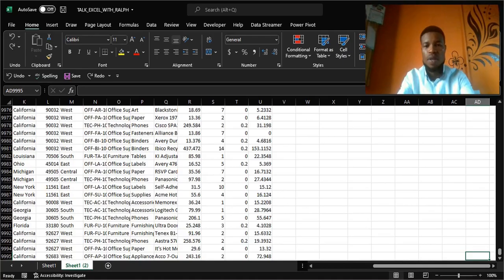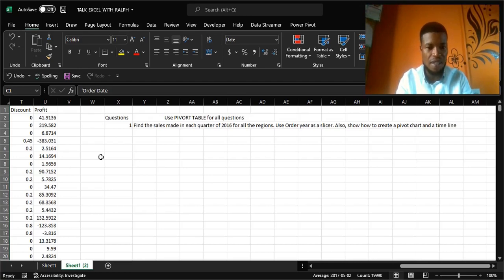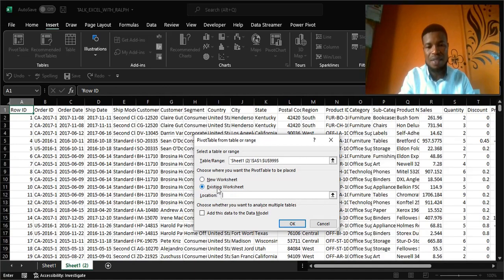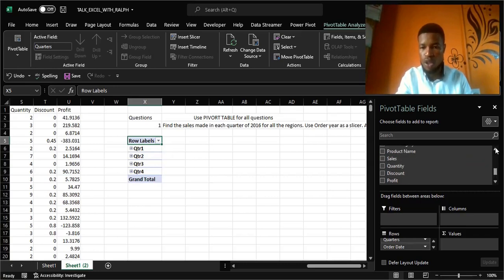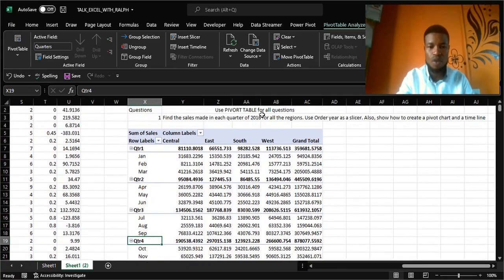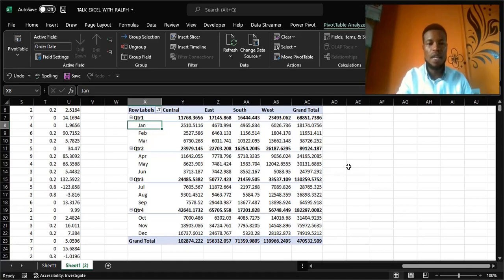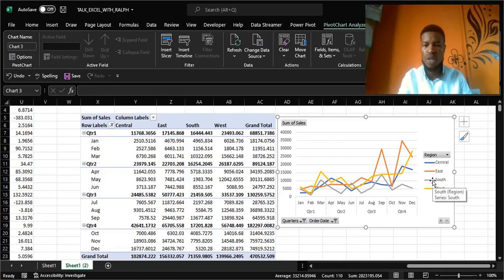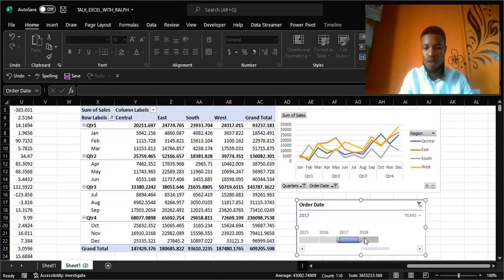Talk ExCel With Ralph Pivot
Pivot table, Chart, Slicer and Time line